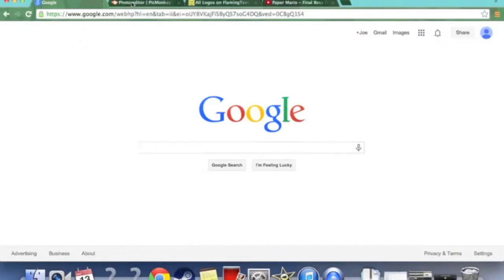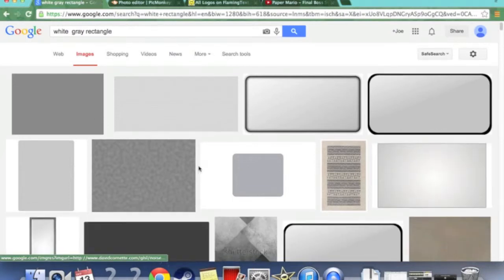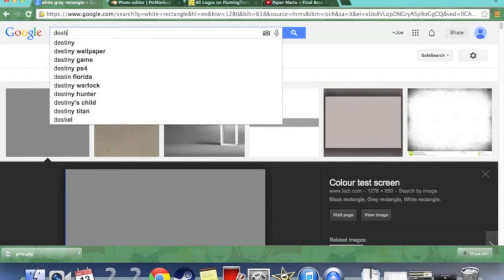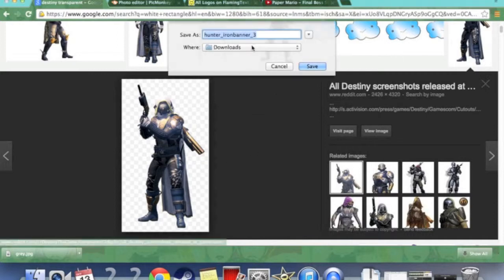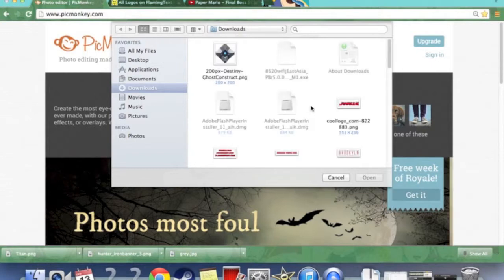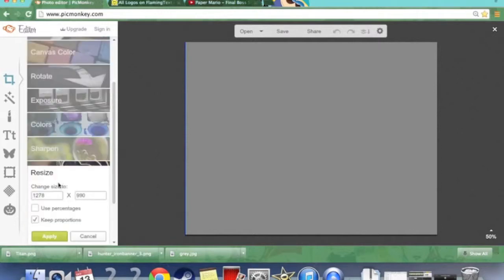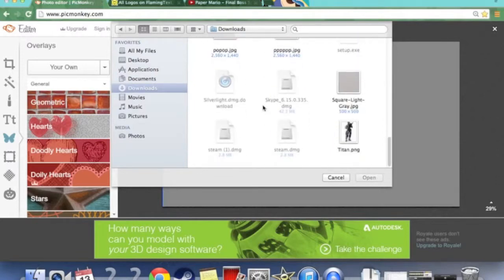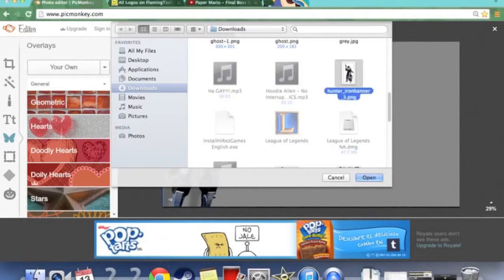Make a Thumbnail for youtube II NO PHOTOSHOP [2014]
Make a thumbnail for youtube without photoshop or downloading any programs ...EVERYTHING is free ... works on any computer

links:
search engine